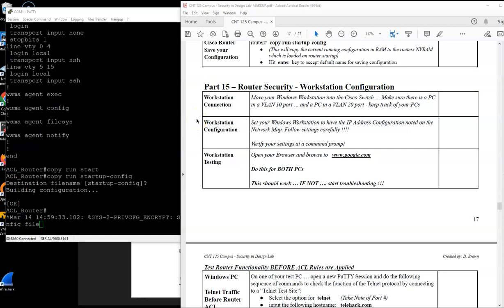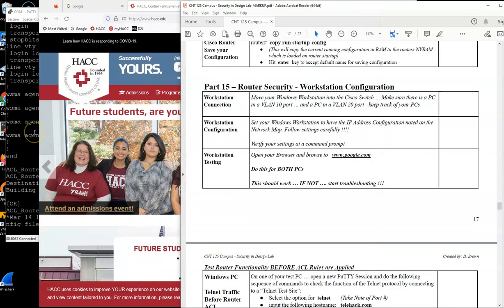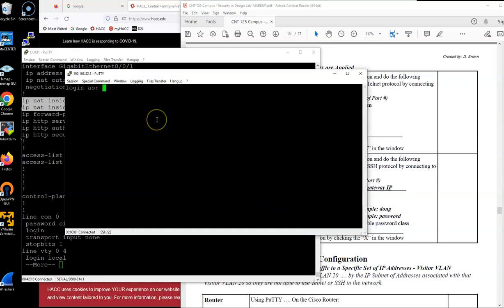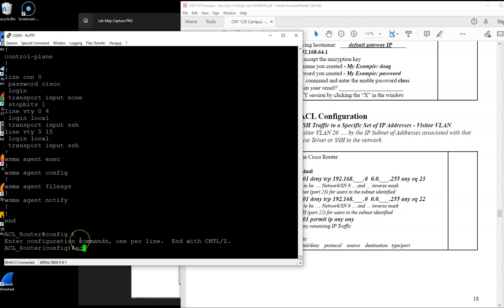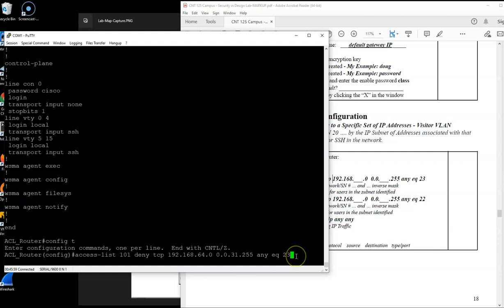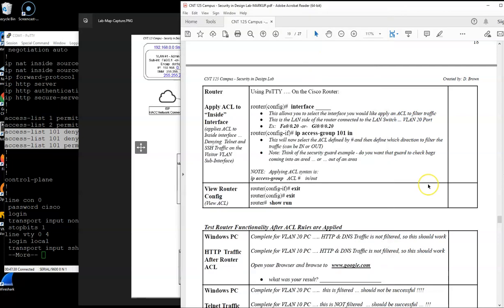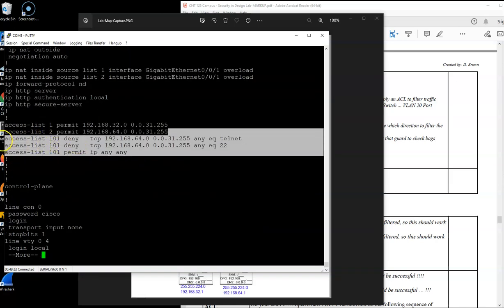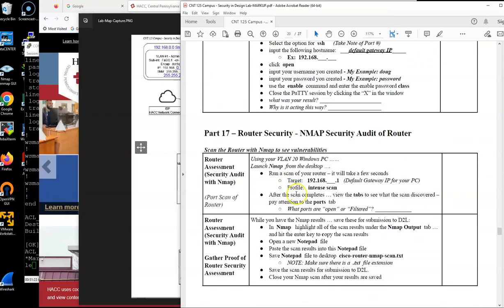CNT125 Campus Secure Design Lab 8 Router ACL